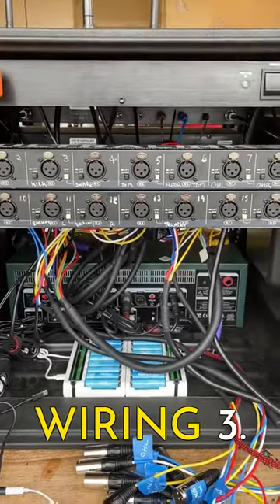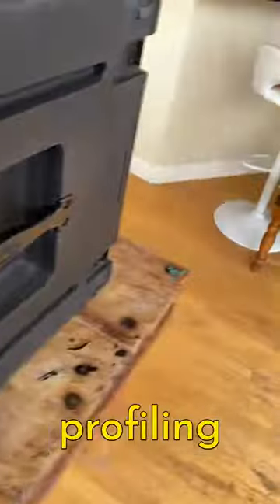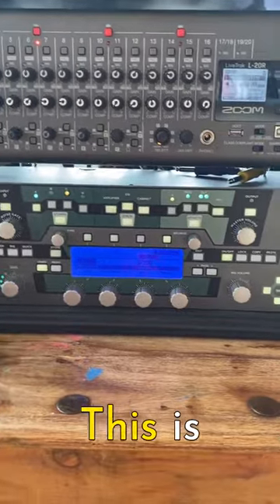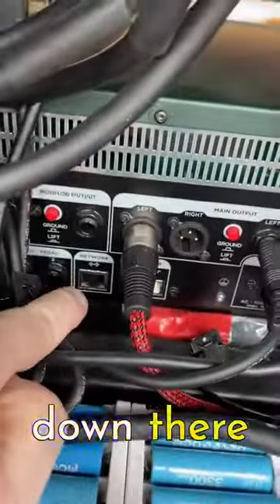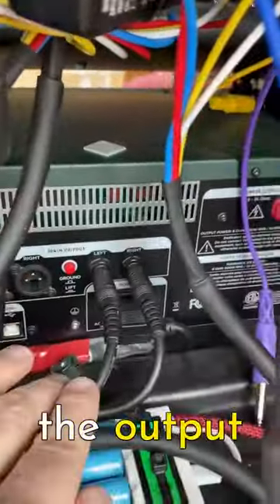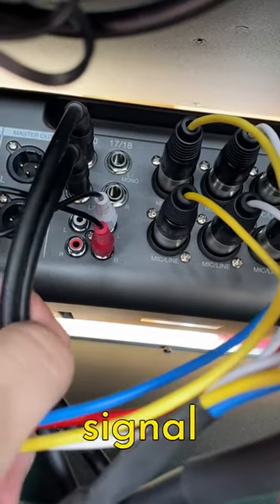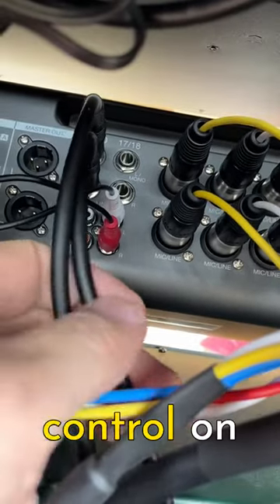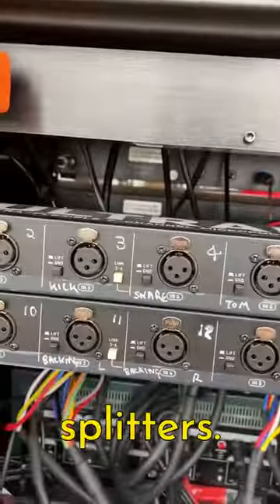Lost Ethos Stage Rack Part 8 - The Kemper